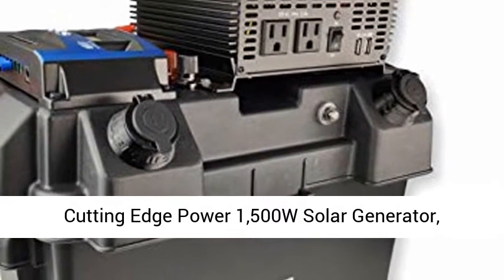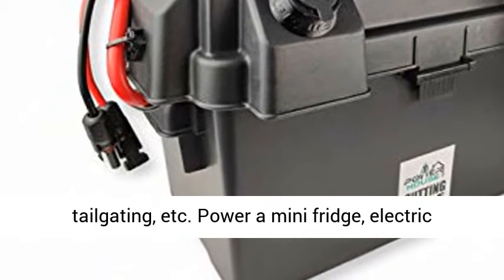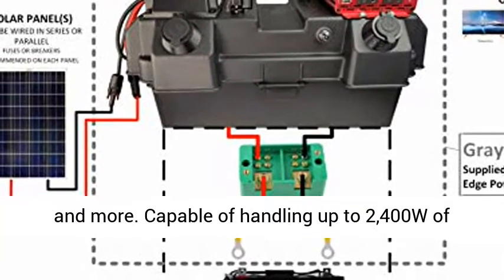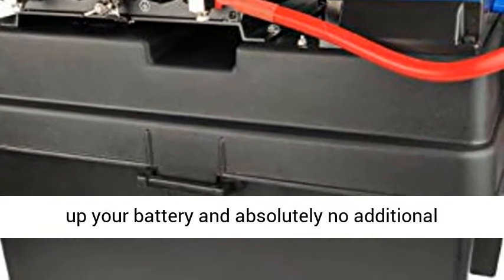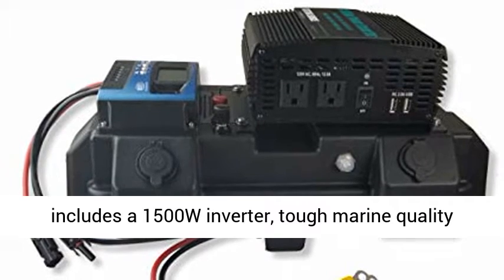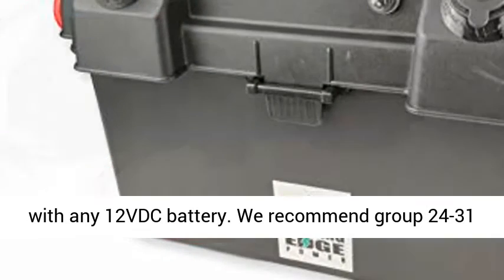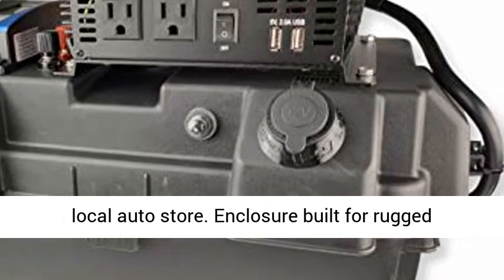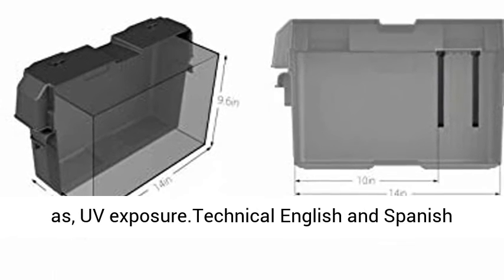Cutting Edge Power 1,500W Solar Generator, Portable Wind Solar Battery Box w Inverter - Overview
Perfect for off-grid installations at home, industrial use, commercial use, camping, tailgating, etc. Power a mini fridge, electric tools, BBQ equipment, medical devices, laptops, mobile phones, USB devices, Oxalic acid vaporizer, and more
Capable of handling up to 2,400W of solar panel charging (1200W @ 12V DC / 2400W @ 24V DC).
This box is pre-wired and ready to go! Hook up your battery and absolutely no additional wiring is needed! All wiring is premium marine grade 200°C rated silicone insulated wire.
It includes a 1500W inverter, tough marine quality battery box and the latest model MPPT 100A solar charge controller.
the box is designed to be used with any 12VDC battery. We recommend group 24-31 sizes, but almost any size will fit. Deep cycle batteries can be picked up at Walmart or your local auto store. Enclosure built for rugged environments with an impact resistance down to -20°F, and unaffected by acid, gas, oil, as well as, UV exposure.Technical English and Spanish support!

Features:

Capable of handling up to 2400W of solar panel charging (1200W @ 12V DC / 2400W @ 24V DC).
MPPT charge controller automatically adapts for up to 50VDC solar input and 12V or 24V battery.
Pre-wired and ready to go. Simply connect your battery with the provided 5/16” ring terminal connections.  No crimping, splicing, extra wiring needed.
MC4 input connectors ready to plug in solar panel(s).
(4) USB 5V USB Ports can be used for lighting, phone charging, etc.
Up to 99% efficiency MPPT charge controller, capable of improving system efficiency and prolonging the life of the battery.
Built-in short-circuit protection, open-circuit protection, reverse polarity protection, and over-load protection.
30A circuit breaker instead of a fuse protects the 12V sockets.
Big LCD display with all adjustable parameters.
Assembled in USA, Enclosure made in USA.
Specifications:

Battery voltage: 12VDC
Max rated working current: 100 Amps
Max solar panel voltage input: 50VDC max for charging 24V battery, 23VDC max for charging 12V battery
USB output:5V/3A
Charge controller working temperature: -31°F~140°F
Inverter Specs:
2 AC 110V outlets, 1500W continuous, 3000W peak output
2 Smart USB ports, DC 5V 2A output
Circuit protection:  Input over-voltage/ under-voltage protection, Output short-circuit,over-load,over-current,over-temperature protection, Full isolation voltage protection and built-in fuses to protect your devices.